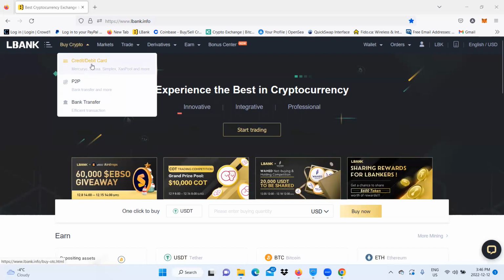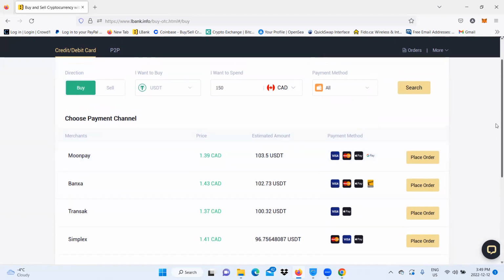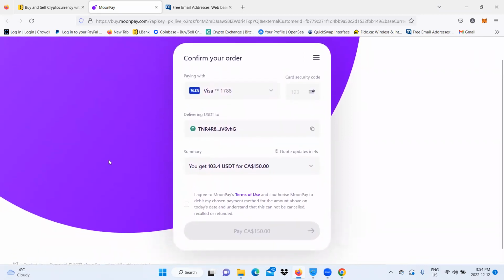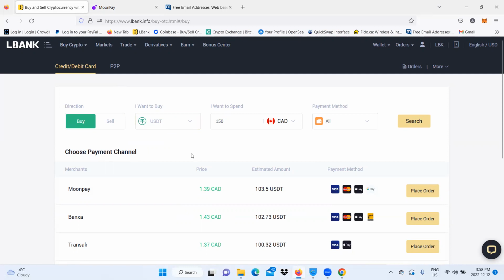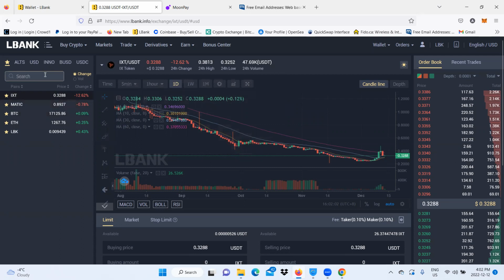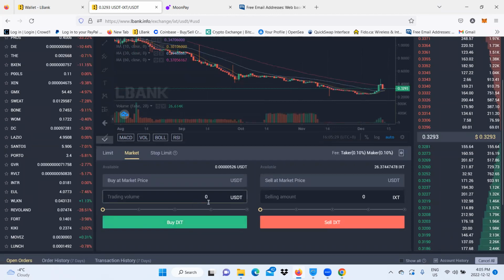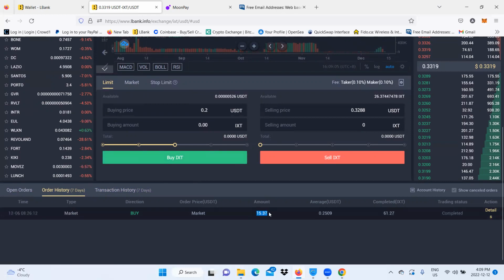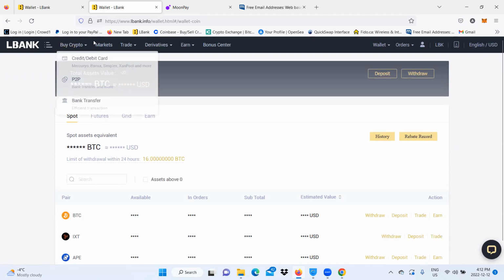How to buy IXT, or other altcoins in LBANK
Planet IX Tutorial. In this video, we'll address
1. What you need
2. How to buy USDT with credit/debit
3. How to look at your assets/crypto in LBank
4. How to trade USDT for IXT

LBank Cryptocurrency Exchange - is the world's leading crypto trading platform providing safe and professional services for global crypto users.
MoonPay offers a fast and simple way to buy and sell cryptocurrencies. Buy crypto with credit card, bank transfers or Apple Pay today.
"Altcoin" is a combination of the two words "alternative" and "coin." It is generally used to include all cryptocurrencies and tokens that are not Bitcoin.

Timestamps
00:00 Intro
00:16 What you need
01:17 How to buy USDT with credit/debit
12:04 How to look at your assets/crypto in LBank
13:15 How to trade USDT for IXT